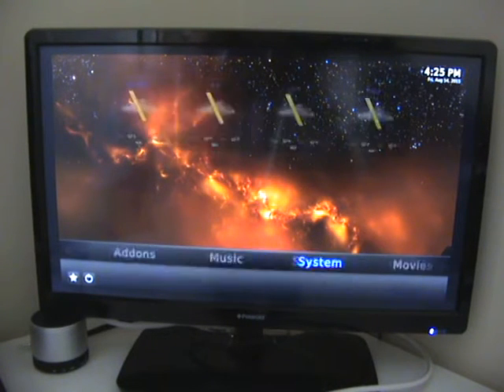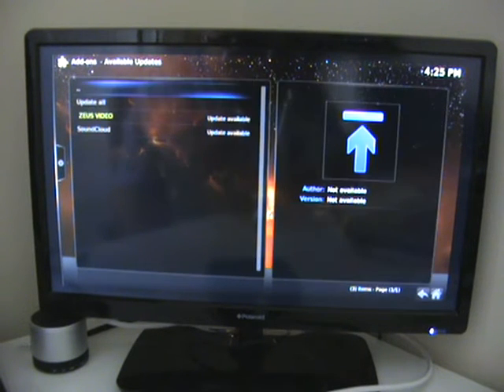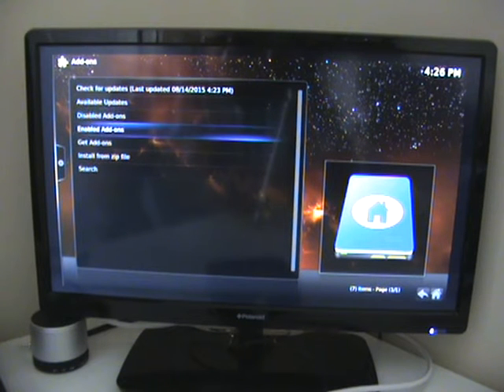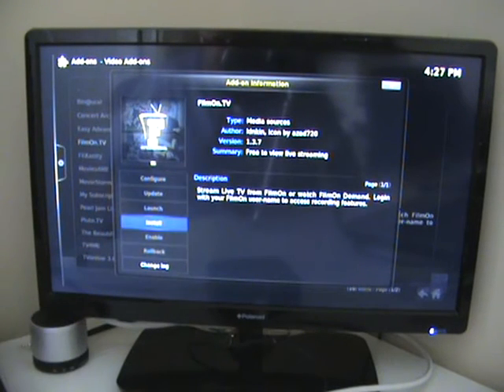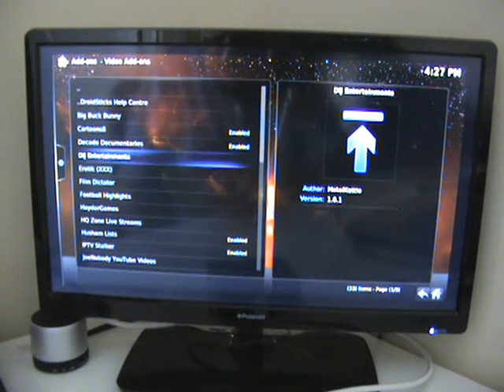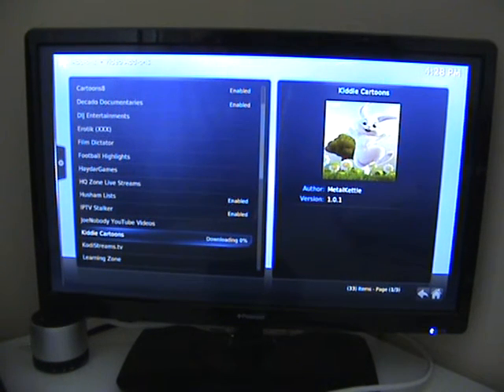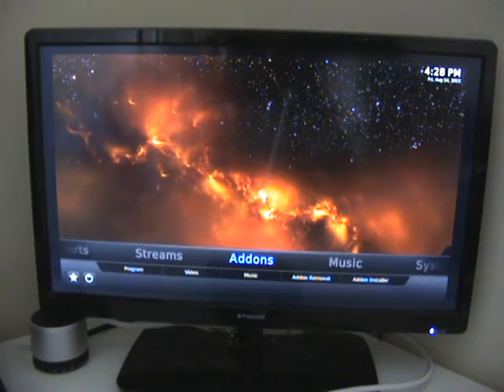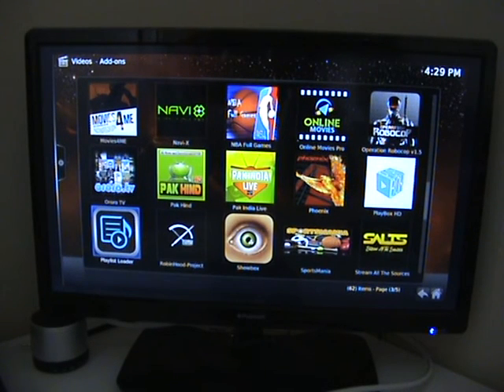Zoomtak K5 Adding some extra addons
How to add some extra addons for the Zoomtak K5 Android TV Box and check addon updates